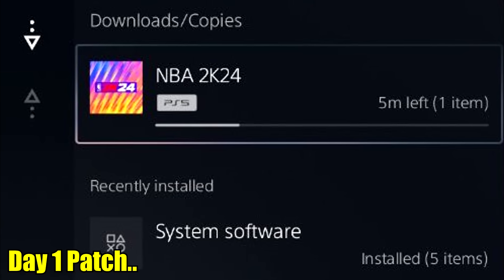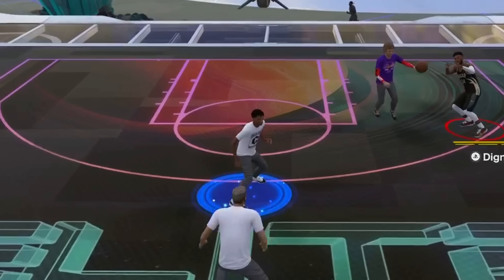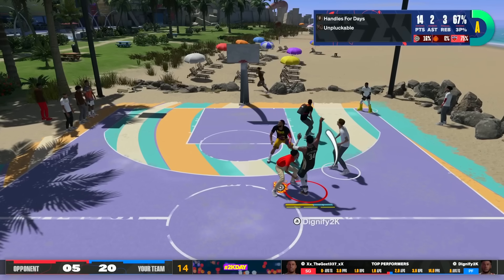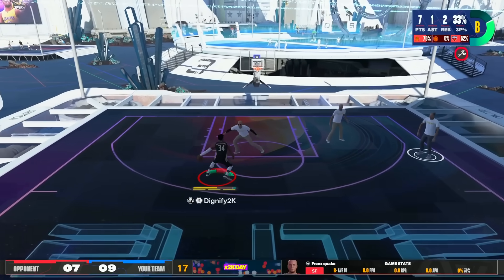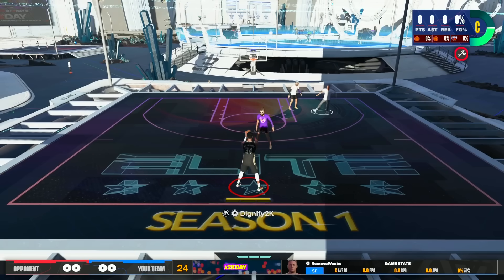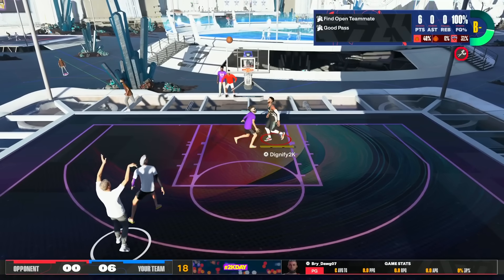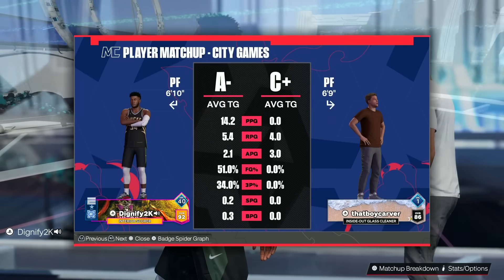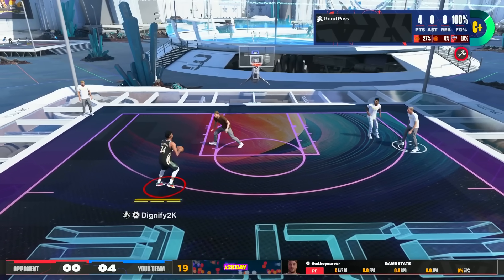NBA 2K24 NEEDS A PATCH...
The first day of NBA 2K24 being released, we already got a patch, the game is in a weird state right now, with Full Court Greens, Broken Post Scorers, and contact dunks being inconsistent. Let me know what you guys thinks of the game so far!

THE PATCH THAT BROKE NBA 2K24...